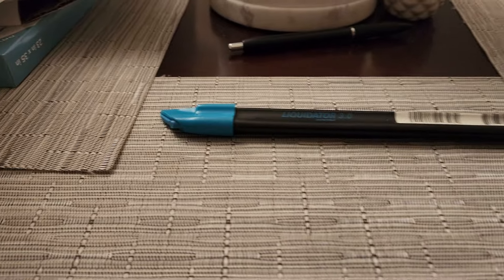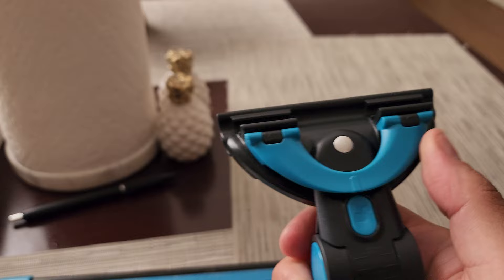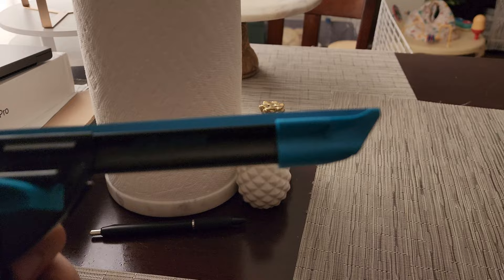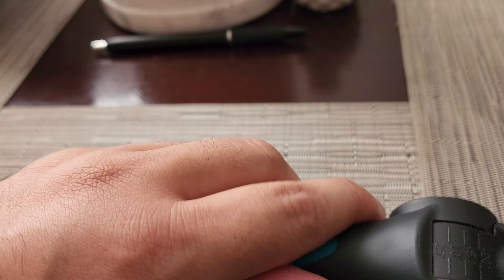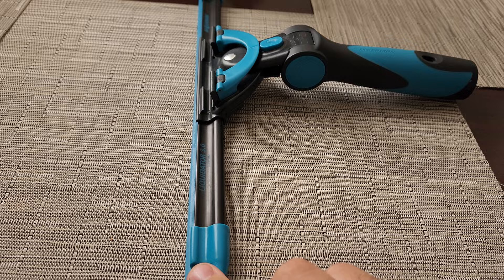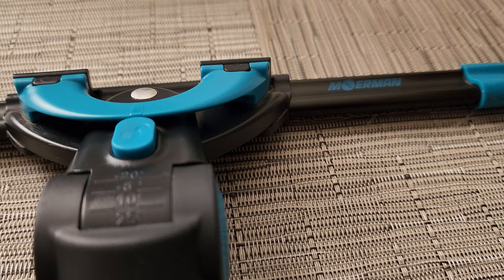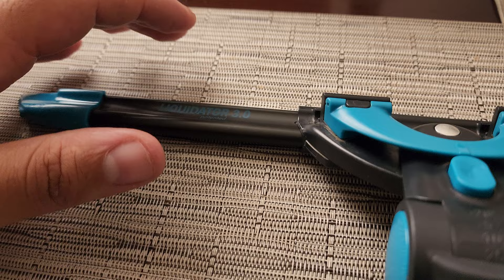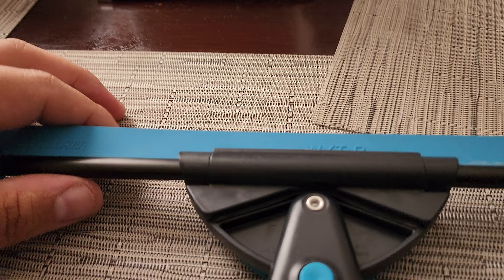moerman liquidator 3.0 complete 14 in squeegee review! tool time | window cleaning tools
this video is about the moerman 3.0 complete squeegee!
Hope this inspires someone to stop waiting and just go for it!

create account at window cleaning resource!
Tools to get started ASAP:
12 ft Telescopic pole
Window t-bar scrubber
18in Squeegee
Tools to buy later:
window scraper
replacement blades
tool belt
Ladder
bucket
window scrubber
t bar scrubber replacement
water key
bucket on a belt (BOAB)